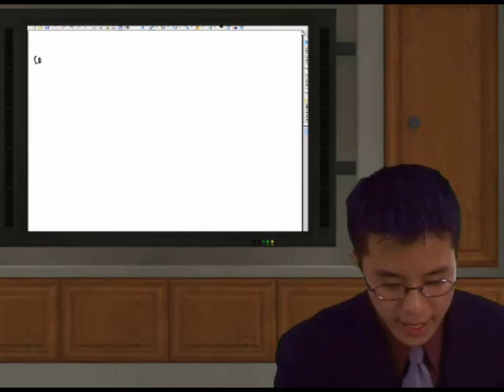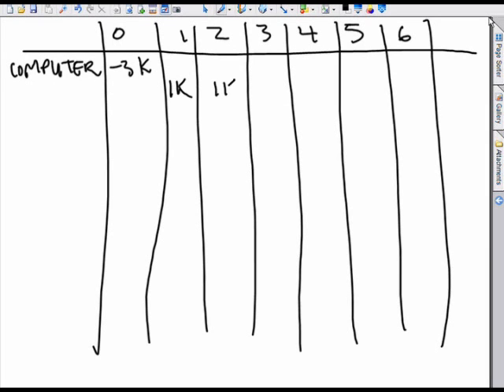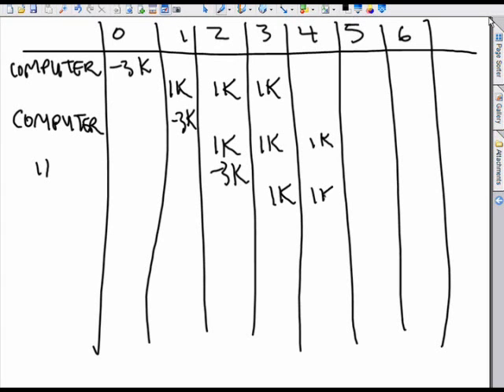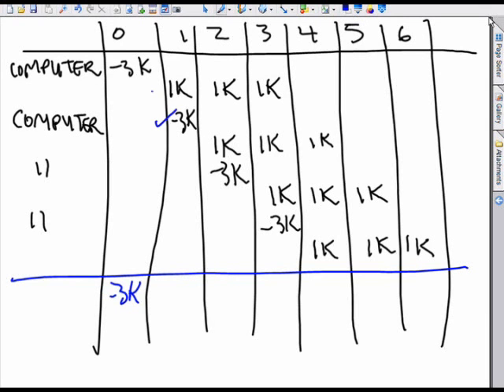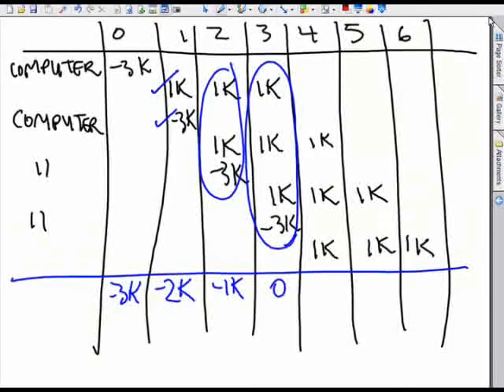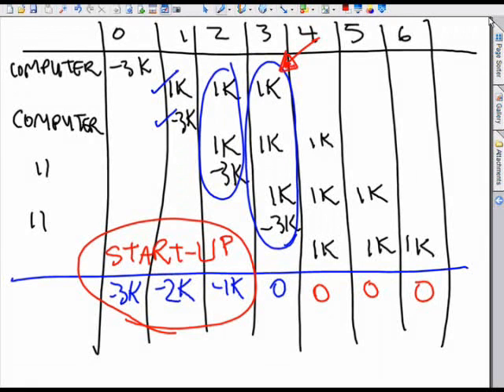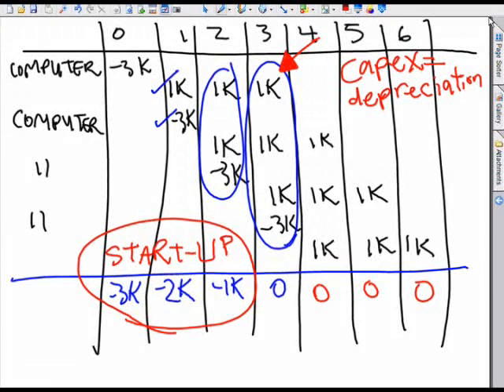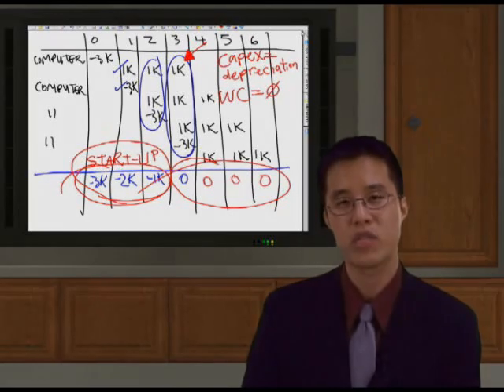Wall St. Training: Depreciation and Working Capital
Full tutorial on the concepts of depreciation vs. capital expenditures in the long run.